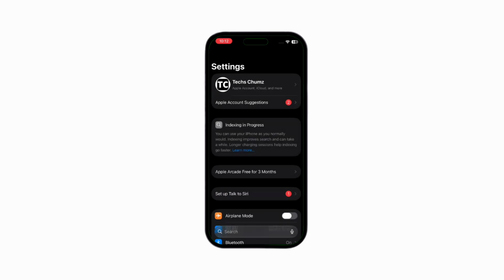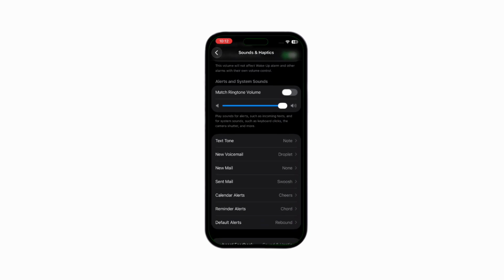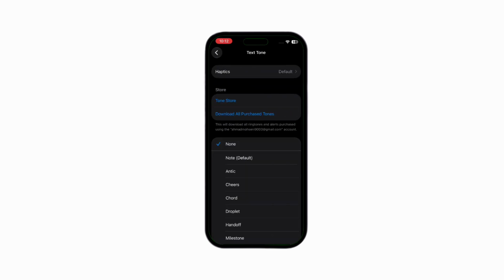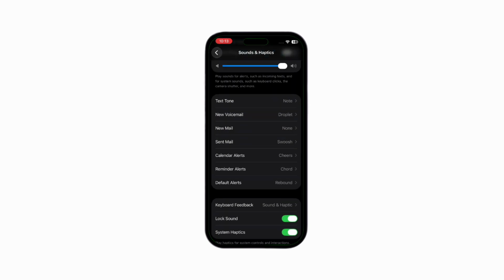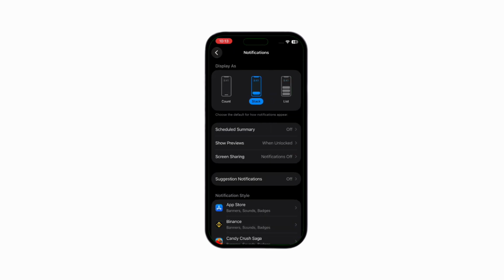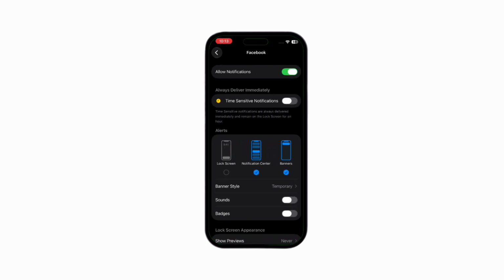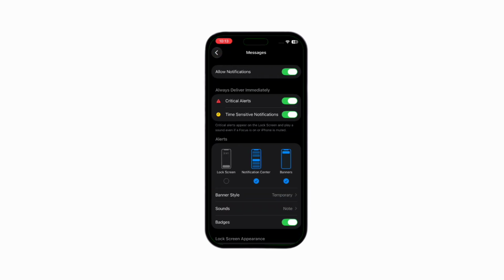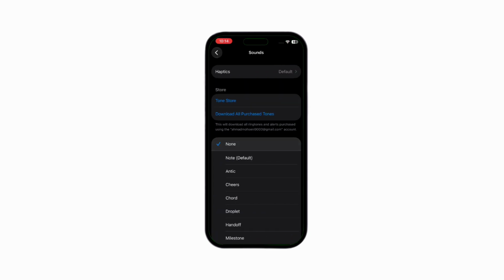How To Turn Notification Sounds On or Off On iPhone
Want to turn notification sounds on or off on your iPhone?
In this video, I’ll show you how to enable or disable notification sounds on iPhone step by step.
You can control system sounds like messages, mail, voicemail, and also manage notification sounds for individual apps.
📱 In this tutorial:
How to turn off notification sounds on iPhone
How to enable notification sounds
How to change notification settings for apps
How to manage Sounds & Haptics settings
This method works on all iPhone models and latest iOS versions.